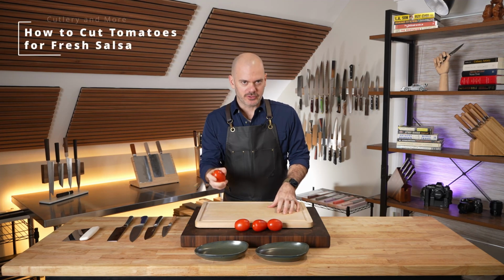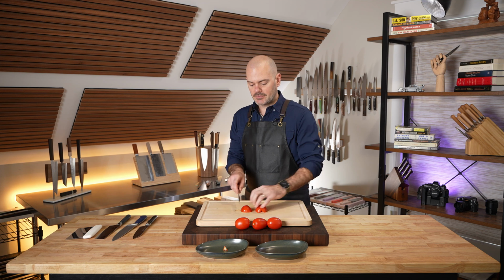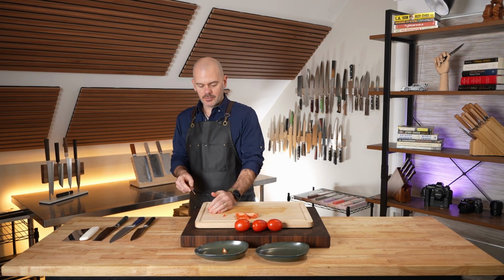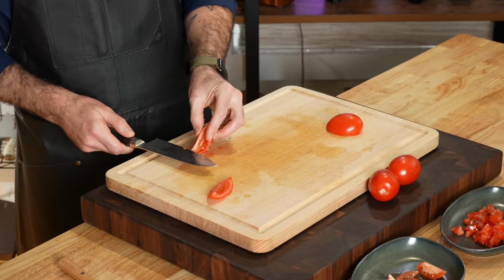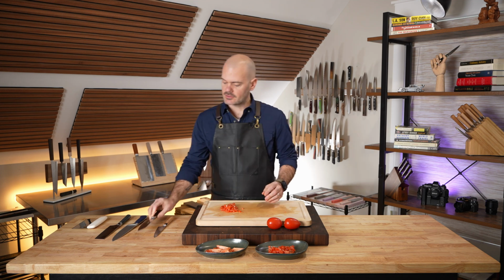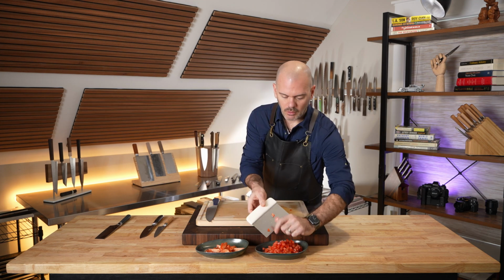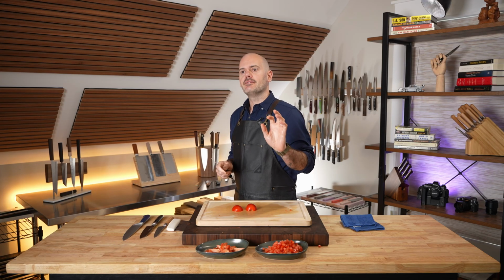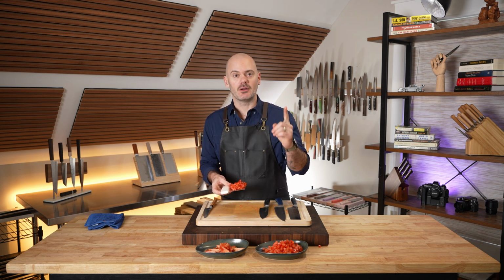How to Cut a Tomato for Fresh Salsa (no more watery Pico de Gallo!)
No one likes soupy salsa! In this video, I’ll show you how to cut and trim a tomato properly, remove the seeds, and avoid the dreaded salsa ick.

You’ll learn how to small dice a tomato for fresh salsa in the first few minutes, but then you’ll see three other knives in action. Chapters are included for each featured knife to make it easy to follow along.

Chapters:

00:00 Intro
01:02 Miyabi Koya Utility
05:24 Enso SG2 Santoku
08:28 Wusthof Classic Wild Blueberry
10:40 Shun Shiranami Nakiri